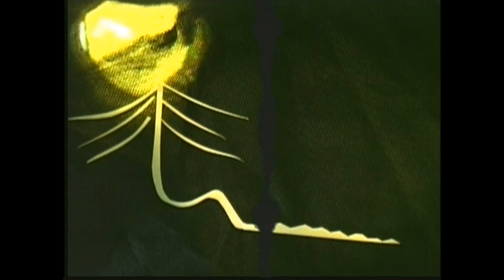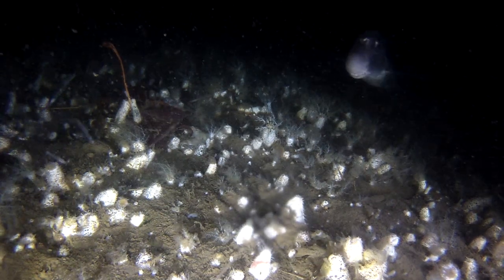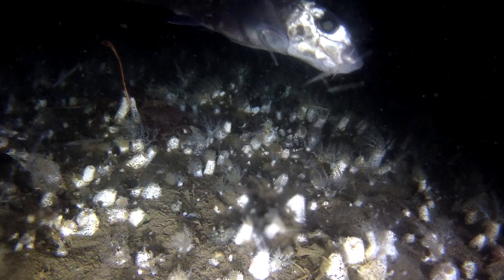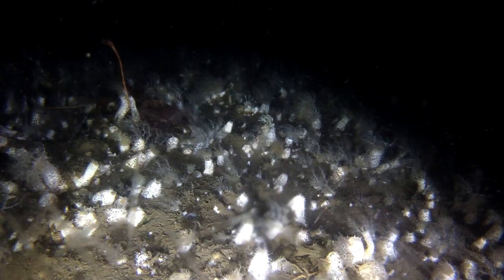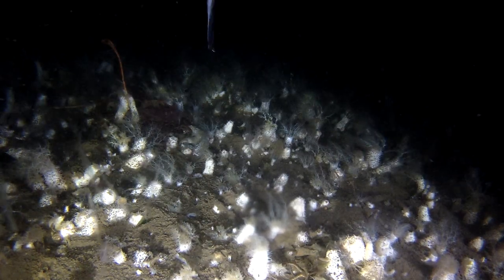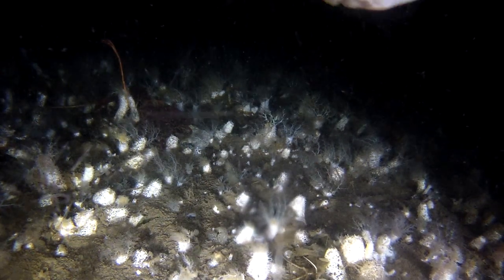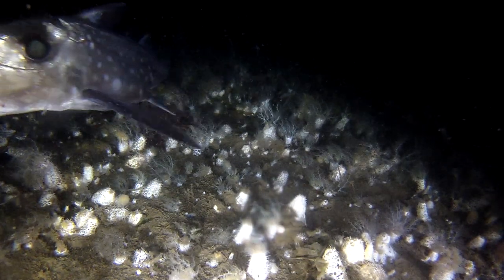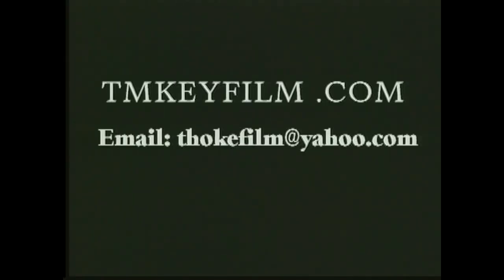Rat Fish living in Puget sound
Hello to all.."Part Five"... Trust you will enjoy this short on the Rat Fish swimming back in and out of the cameras as I did recording this footage for you to also enjoy... Your friend Doc Thoke "Ghost Net Guy".